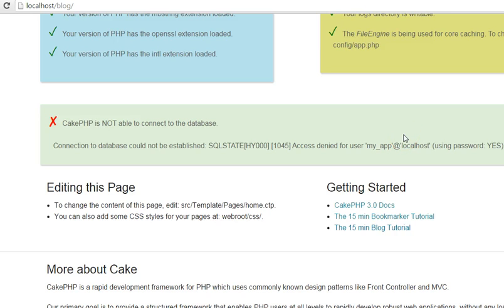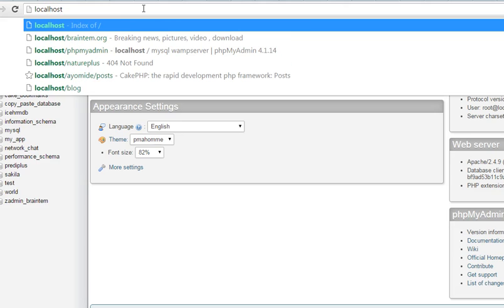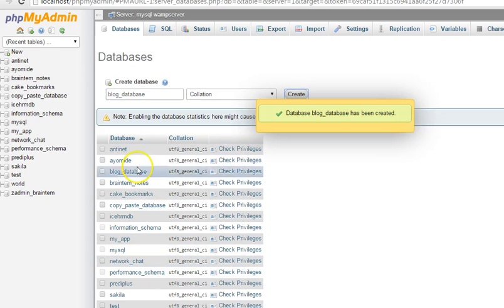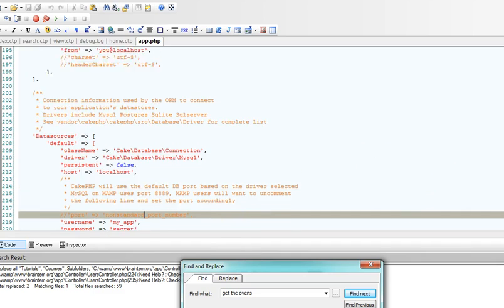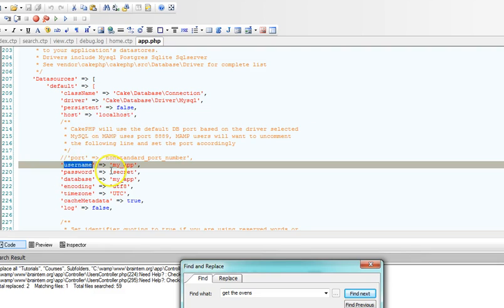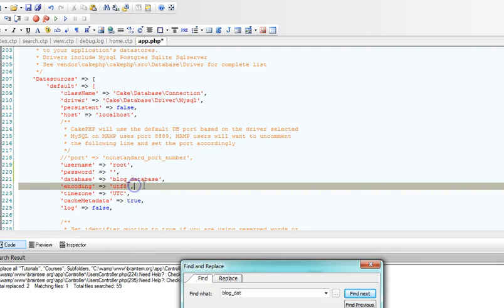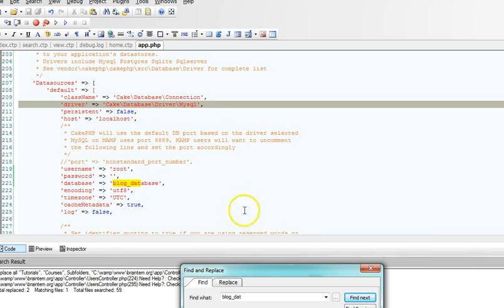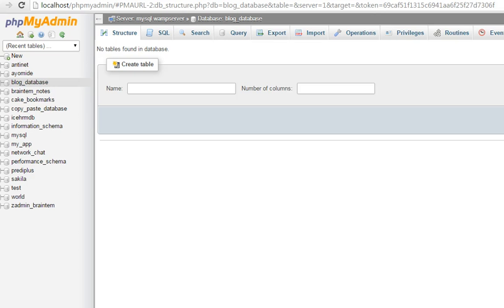cakephp 3 x tutorial 7 connecting to database